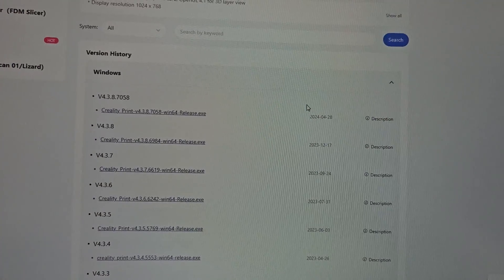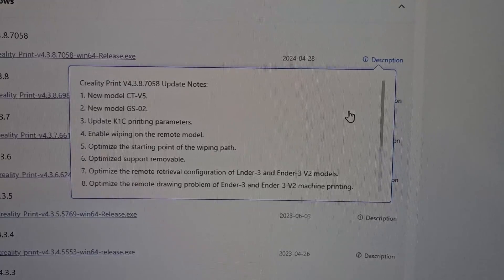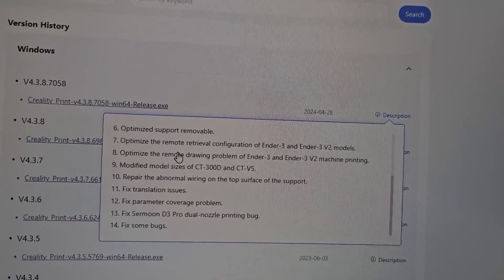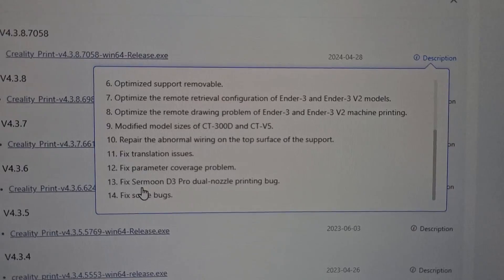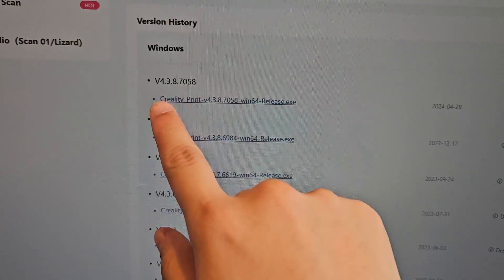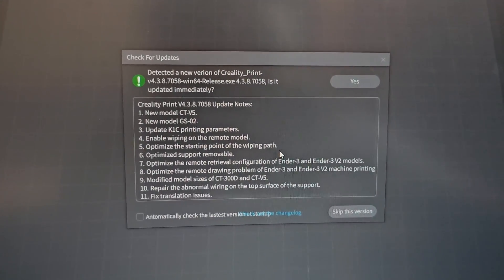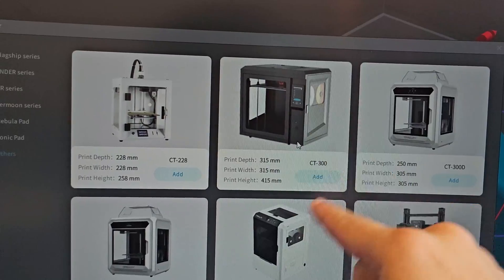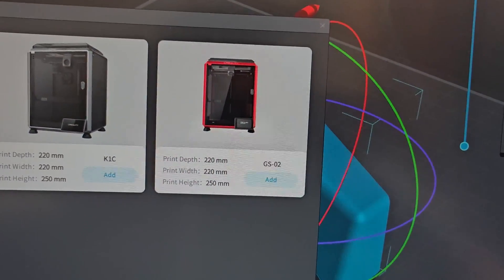Creality Print New Update Version 4.3.8.7058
In this video I went over Creality Print newest update, V 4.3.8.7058.

0:00 Intro Creality Print
0:26 Overview Creality Print
2:34 How To Download Creality Print
3:12 New Things Added
3:58 Conclusion